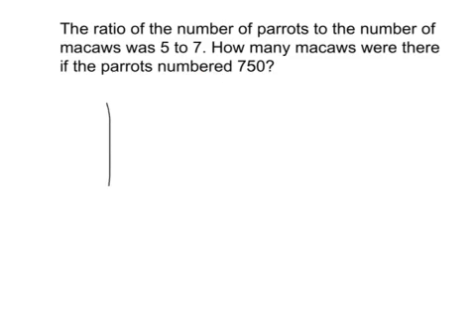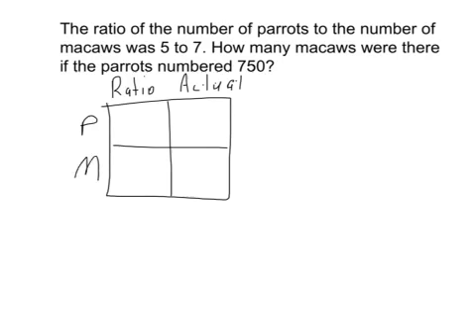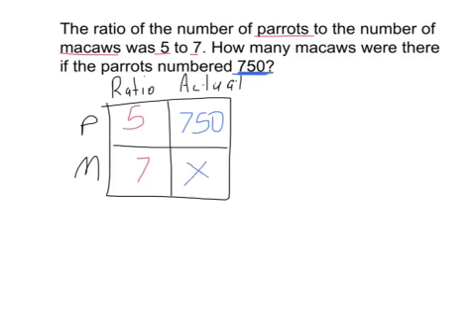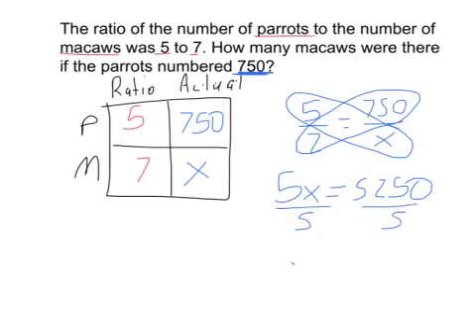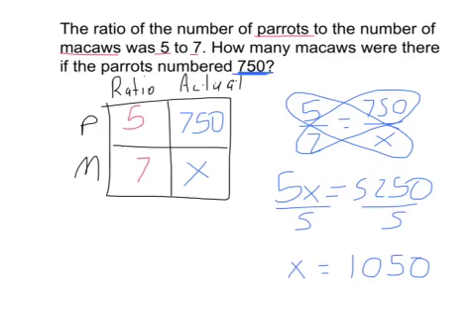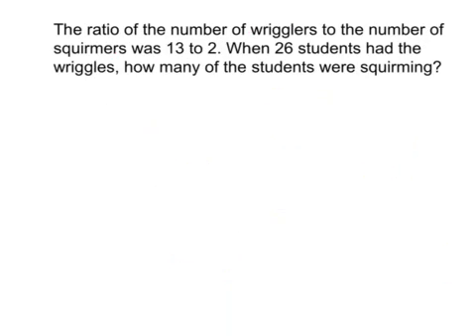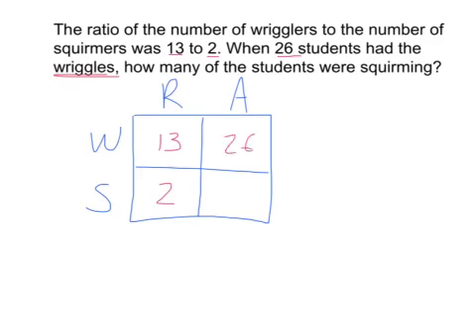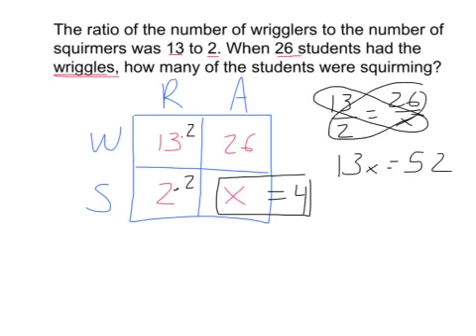Pre-Algebra Lesson 66